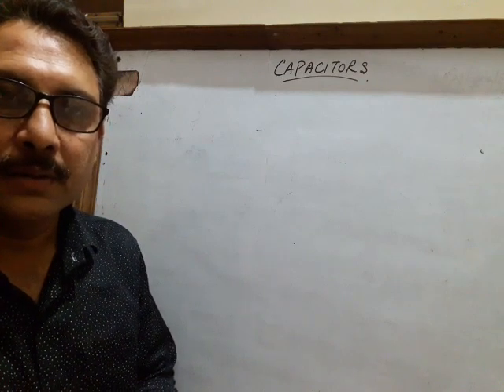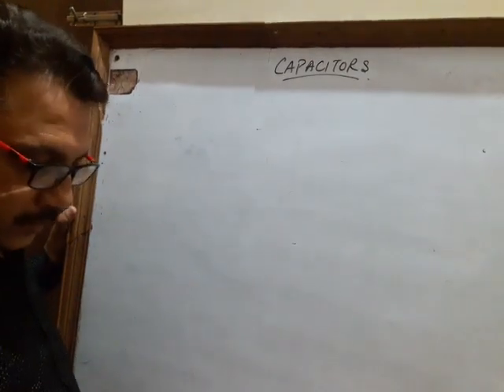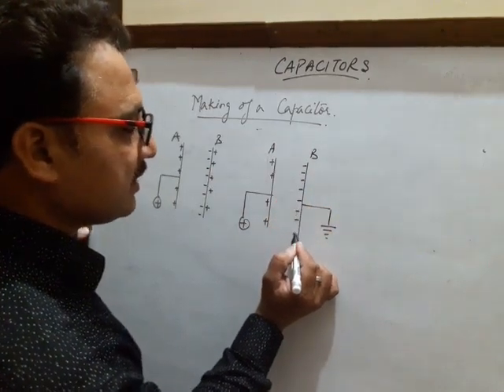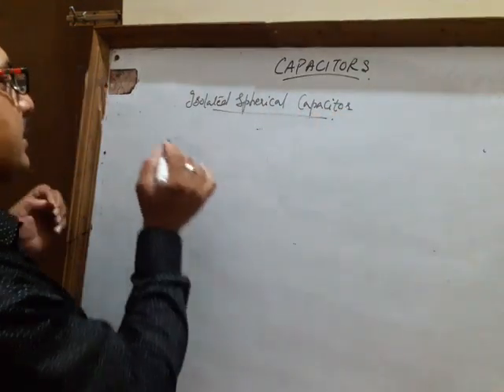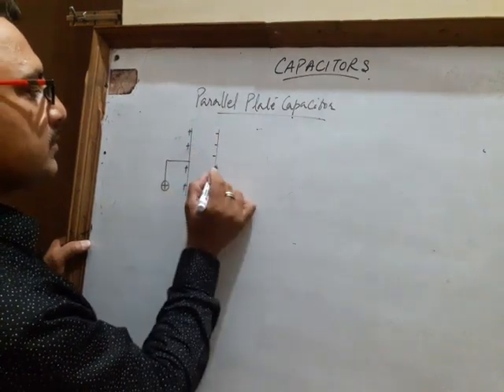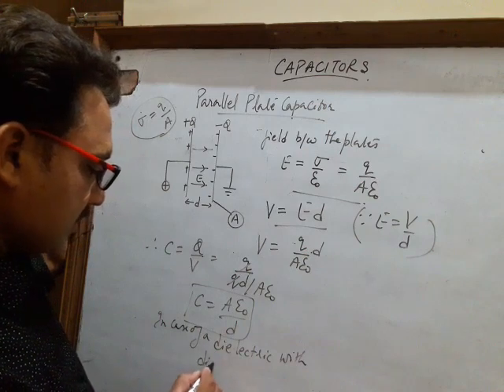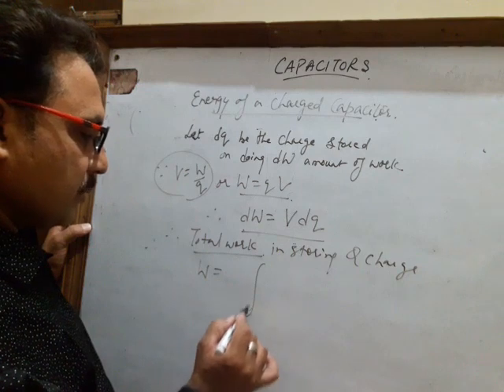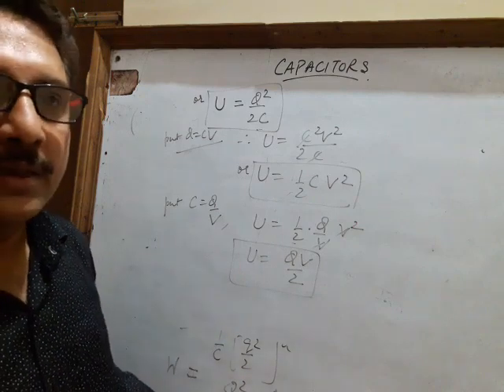Capacitors...Class XII....by Hargovind Sir